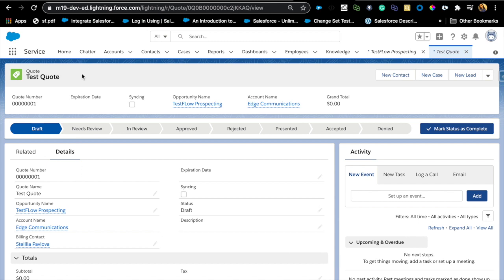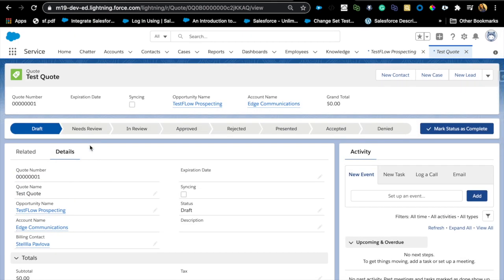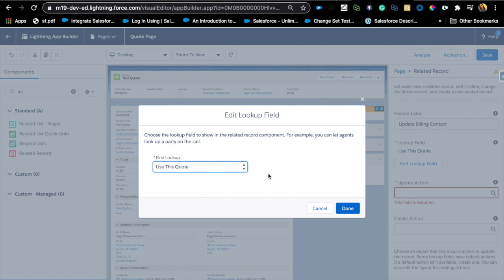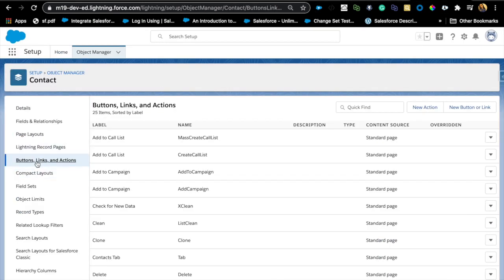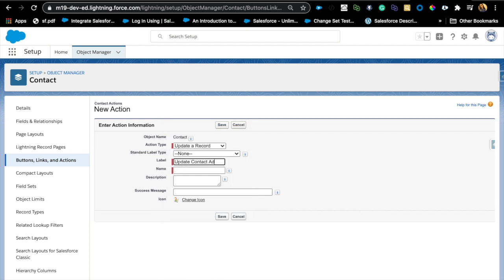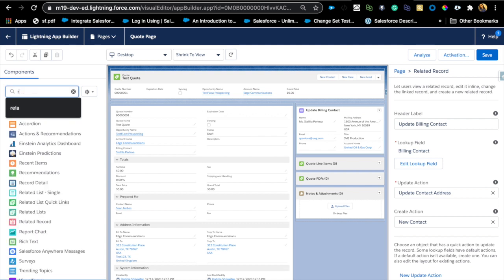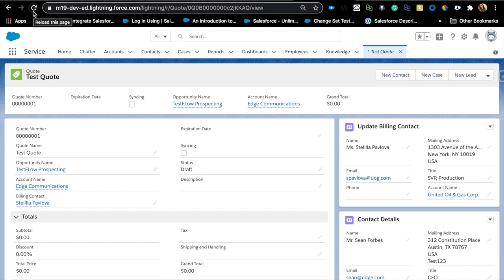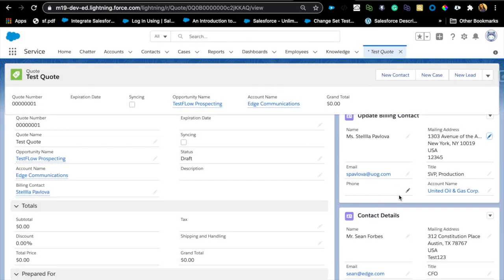Update Related Lookup Records from a single page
This is a really quick video which might save you from a lot of unnecessary complexities and overhead. Introducing the Related Record component, if you haven't used them yet and have a use case, I highly recommend using this before building anything custom or even a screen flow.